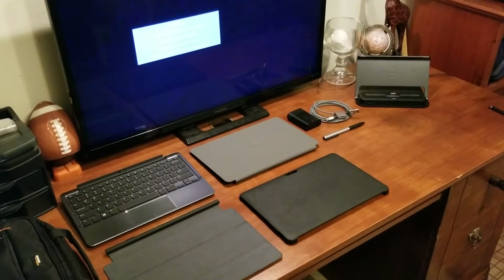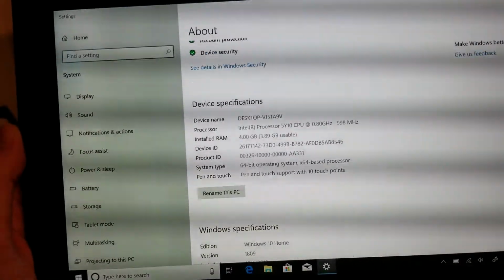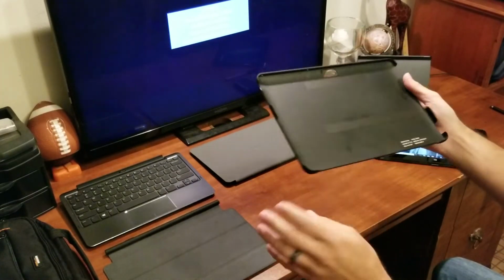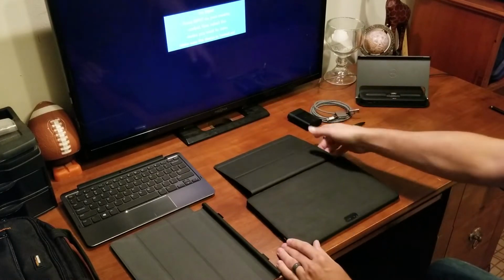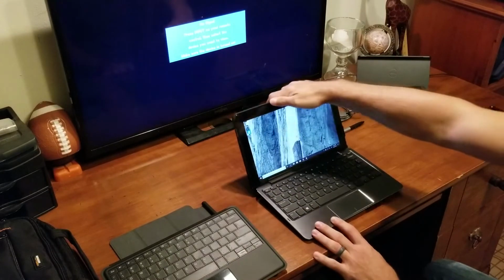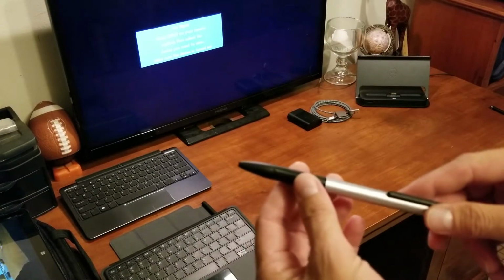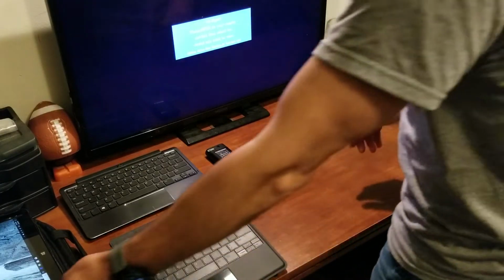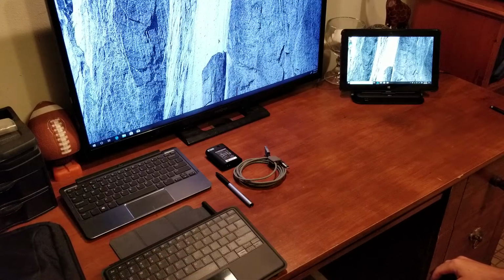Dell Venue 11 Pro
This is a demonstration of my Dell Venue 11 Pro 3 in 1 pc system. I am selling it.